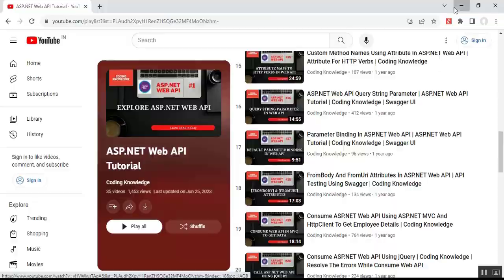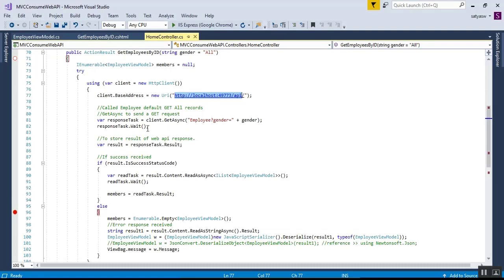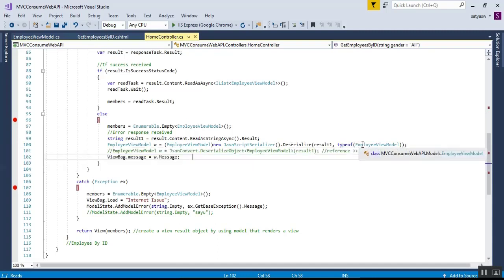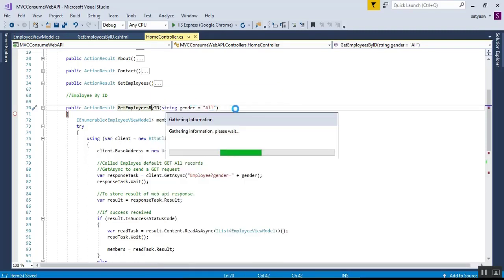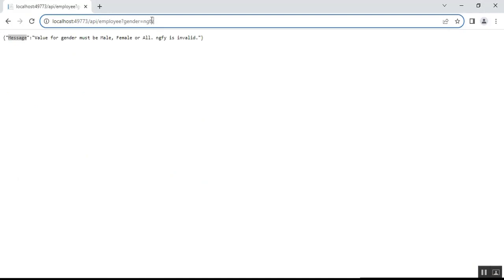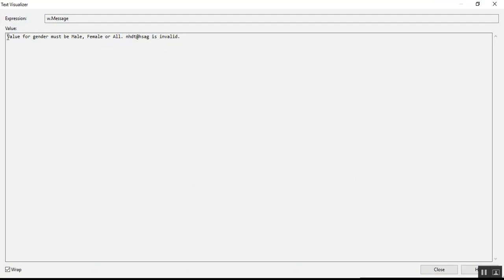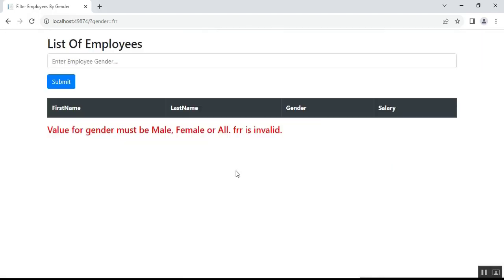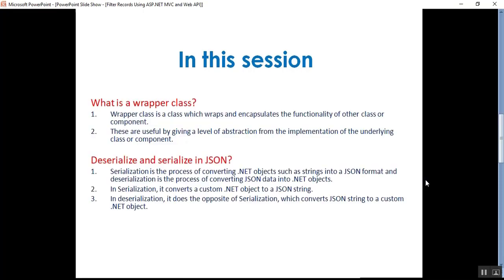Filter Record in ASP.NET MVC and Web API | Serialize and Deserialize JSON in C#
In this video, I will show the steps to filter Web API records using ASP.NET MVC real-time scenario.

In this session I describe the below details:
1.Add a model class
2.Add a controller and razor view
3.Code for consume Web API and load records
4.filter records using valid and invalid parameters
5.Serialize and Deserialize JSON in C#
6.Retrieve Web API exception message
7.Set the start page
8.Check the output
9.Check responsive design using Bootstrap
10.Check the output when Web API stops working